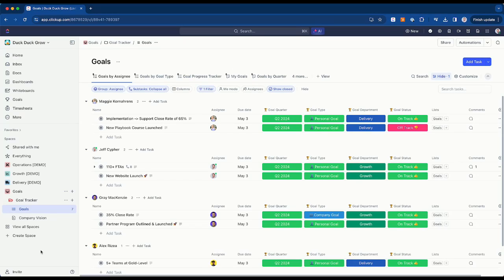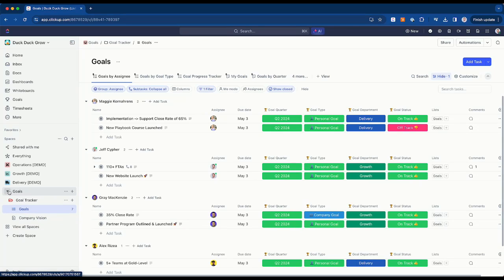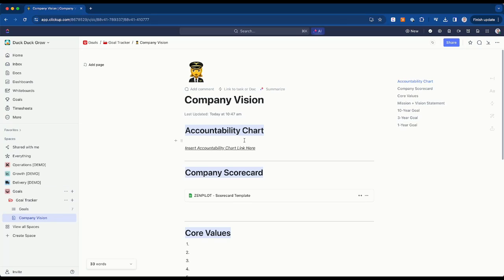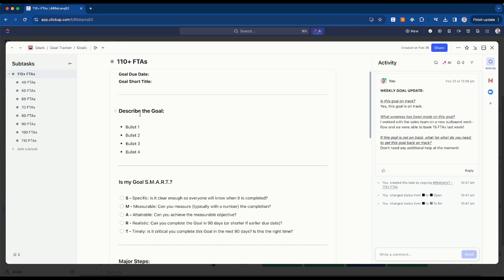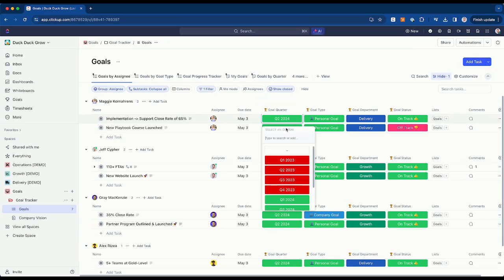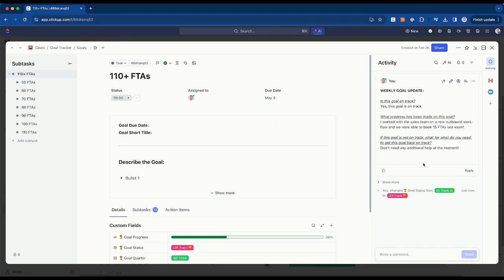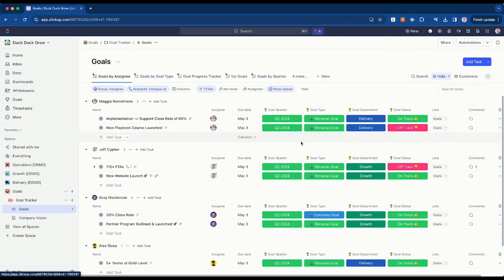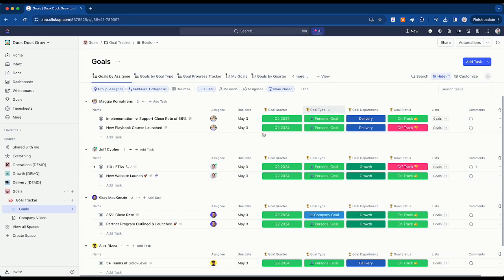How to Track Goals, OKRs, and KPIs in ClickUp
Tracking OKRs, KPIs, or Goals is extremely important to keep your business moving forward.

But how can you track all of this in ClickUp? And tie it to the actual work that's happening?

In this video, I'll be walking you through the best structure to track goals, KPIs, and OKRs in ClickUp.

Here's what's included:

0:00 - Introduction
0:24 - Should you use the native goal feature?
1:35 - Creating a goal tracker in ClickUp
5:23 - Documenting your vision
7:04 - Adding goals to ClickUp
10:46 - Custom fields you need
12:15 - Tracking goal progress
14:15 - Linking tasks to your goals
16:15 - Views in your goal tracker
19:05 - Conclusion

 📚FREE RESOURCES 📚

⚡️ Want to see how your operations stack up against 2,000 other firms? take the 20-question benchmark

📕 Download the 47-page guide on how to implement ClickUp for agencies